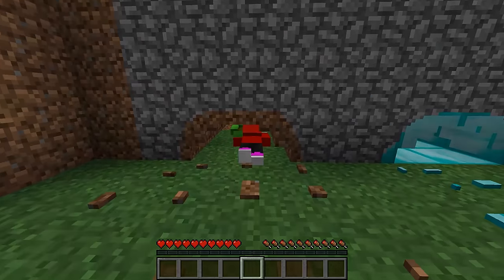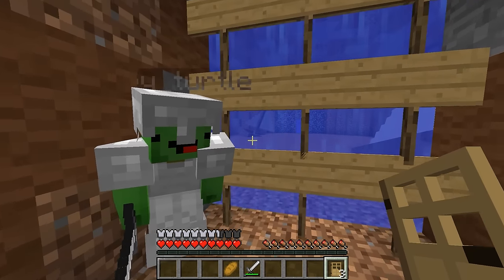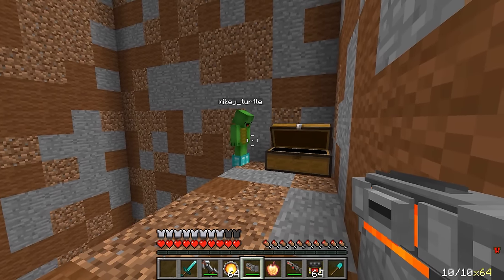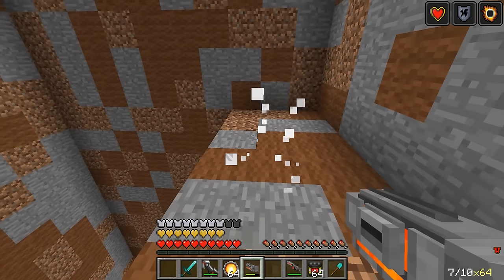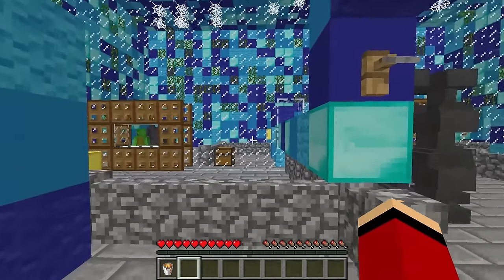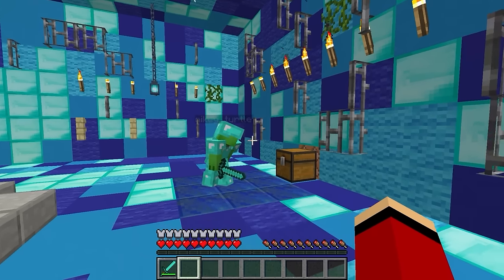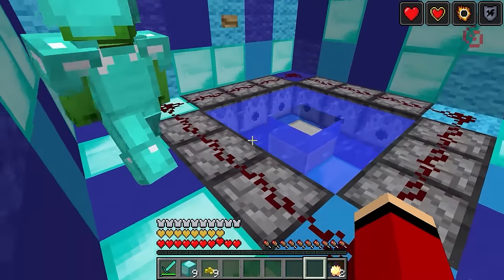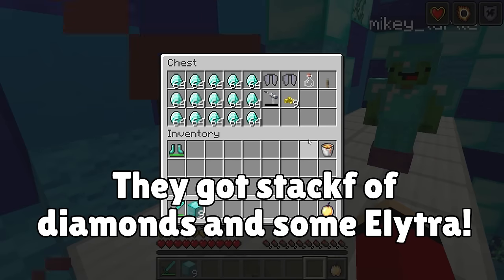JJ and Mikey Found NEW SECRET PASSAGE inside WALL : DIAMOND vs DIRT in Minecraft Maizen!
in Minecraft Video compilation you will see: JJ and Mikey Found NEW SECRET PASSAGE inside WALL : DIAMOND vs DIRT in Minecraft Maizen!

👉Maizen Original Channel - @maizenofficial

Write in the comments who you like Maizen or Mikey? 😅

This channel contains the best compilations of minecraft videos by Maizen TV!